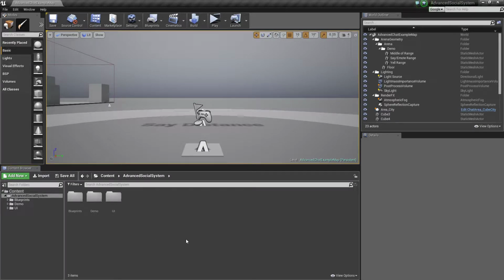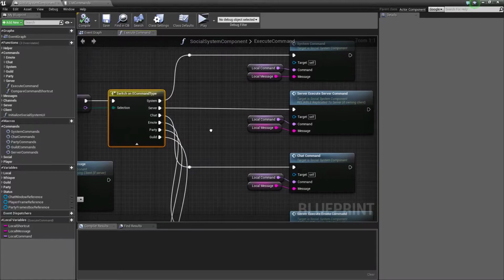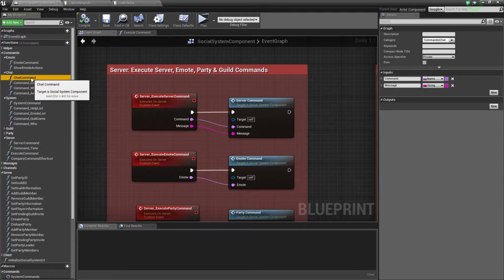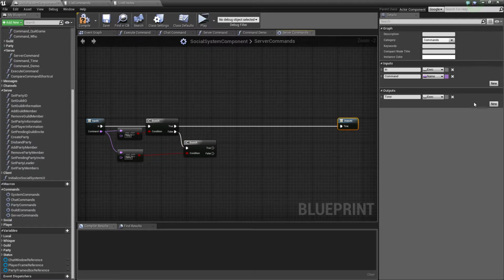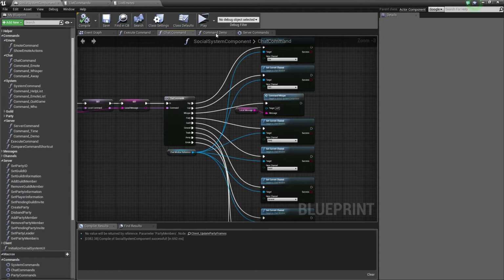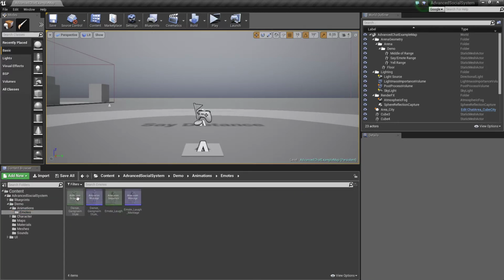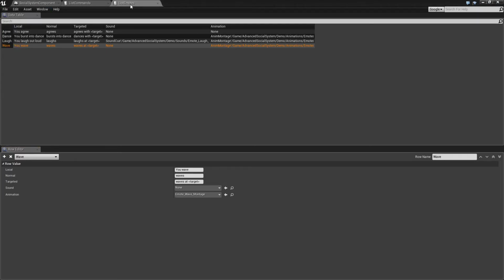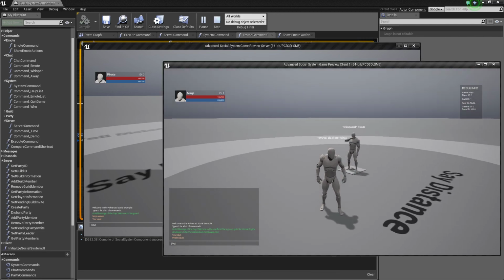Tutorial - Advanced Social System - Creating Commands & Emotes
This tutorial will go over how the command and emote systems work and give you a good insight on how the system and commands work.
After viewing this tutorial and the merge tutorial the system should start to make a lot of sense to newer users.

Please let us know if there are any other tutorials you would like to see on our Marketplace Forum support thread: